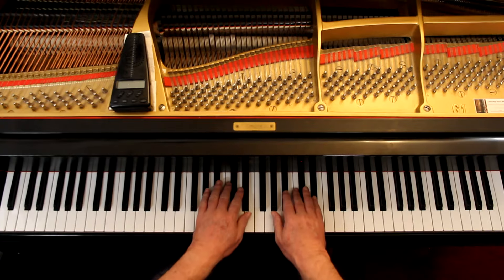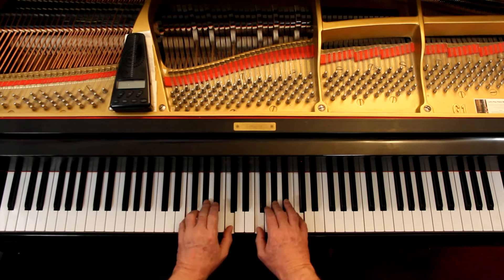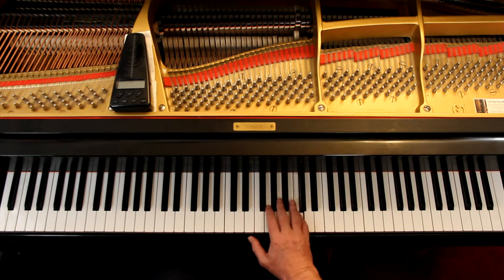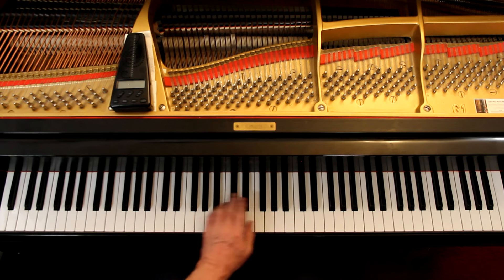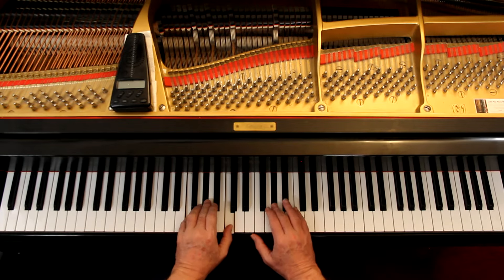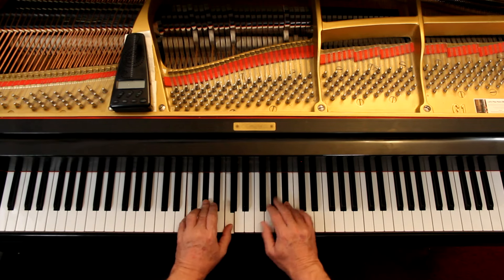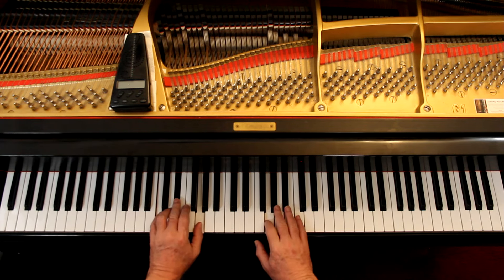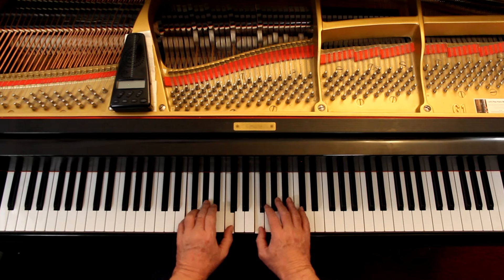Alfred's Group Piano for Adults: Book 1, Page 82, Harmonization, No. 2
An in-depth piano lesson on how to play Harmonization, No. 2 in Alfred's Group Piano for Adults: Book 1, Page 82.

Things to Remember - 0:00